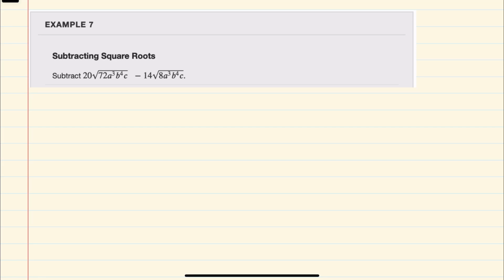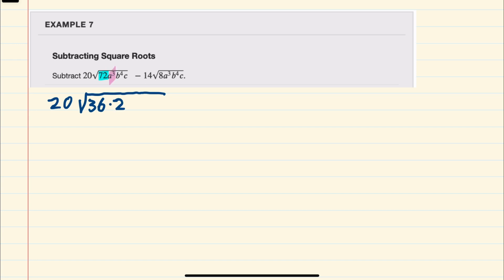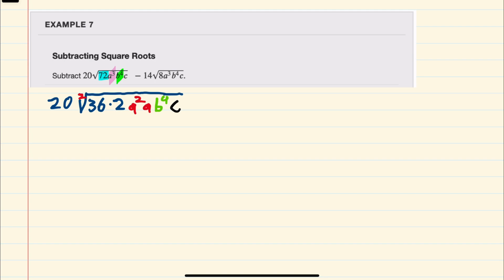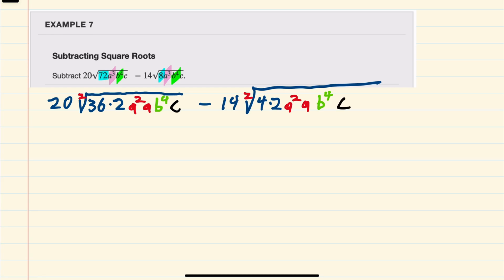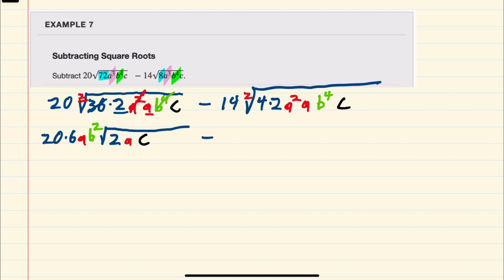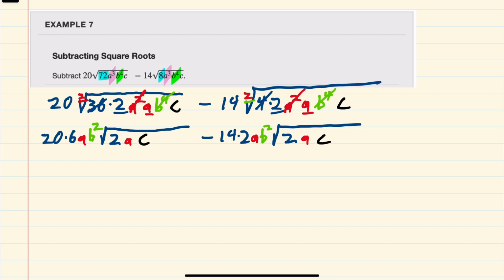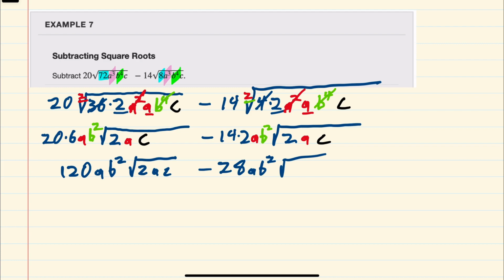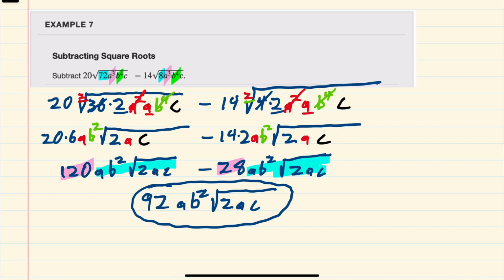Subtracting Square Roots | OpenStax College Algebra